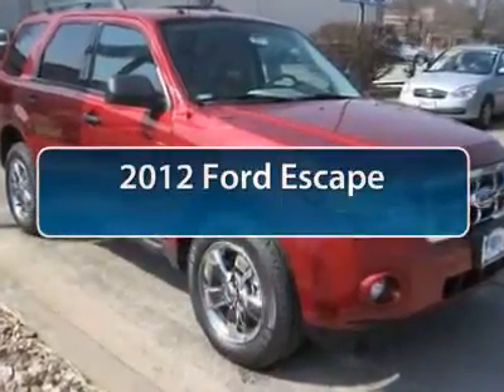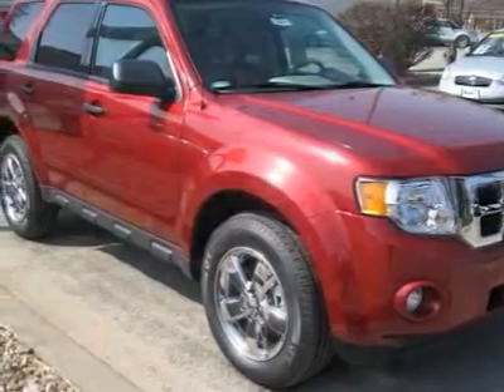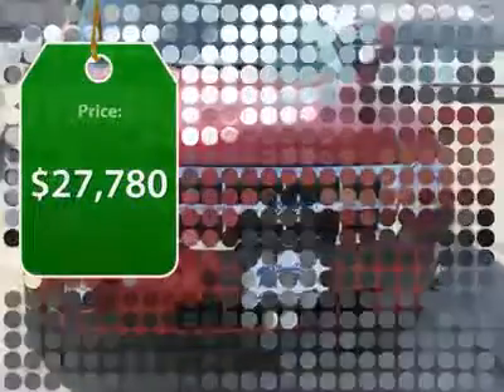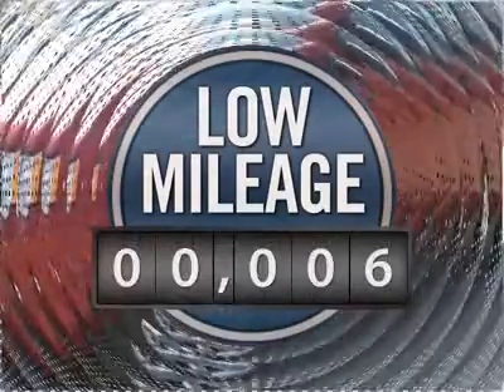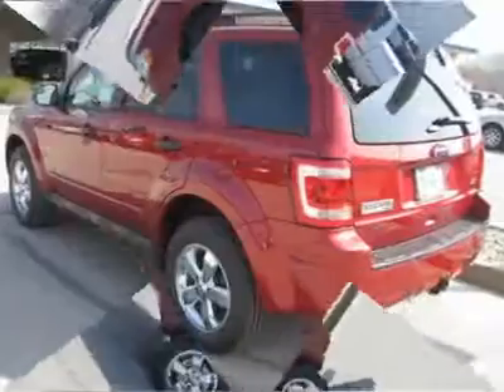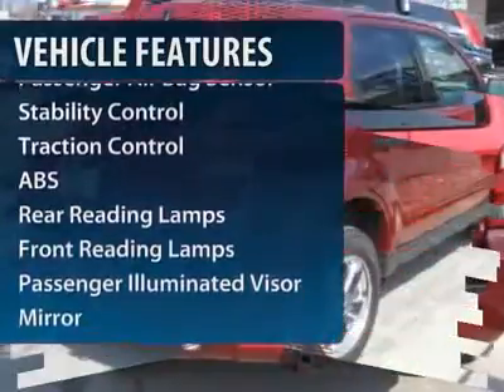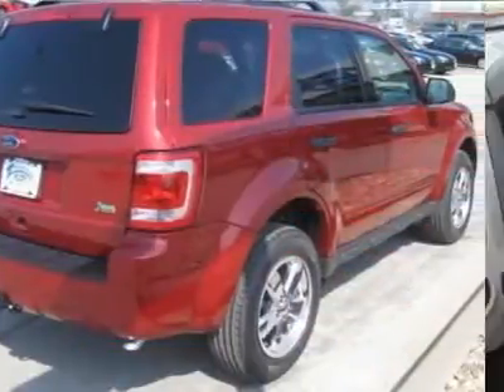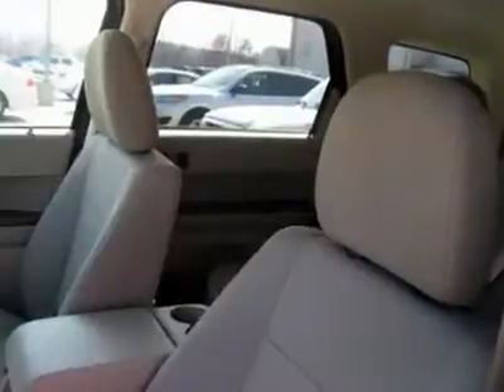2012 Ford Escape - Sport Utility Cedar Rapids Iowa 120745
2012 Ford Escape XLT - $27780

Zimmerman Auto Group
4001 1st Avenue SE

You'll love this 2012 Ford Escape. This is a vehicle you'll want to take home. With 6 miles, it features Automatic transmission and an exterior color of TOREADOR RED. Call and get in touch with Zimmerman Auto Group directly, and be the first to open the vehicle door today!